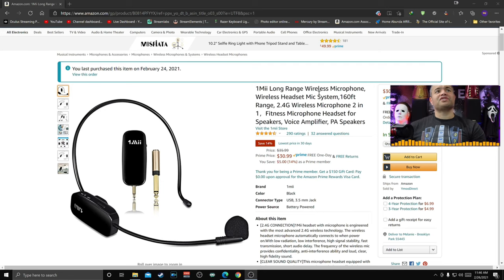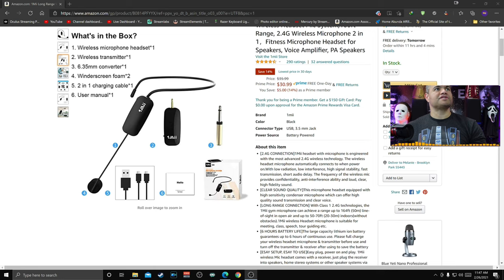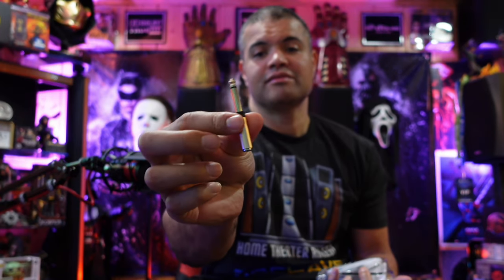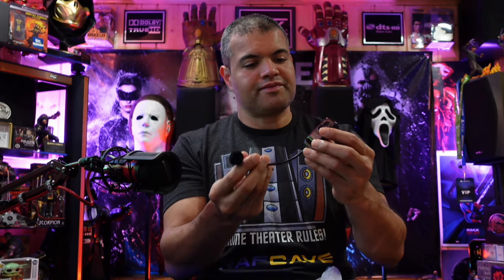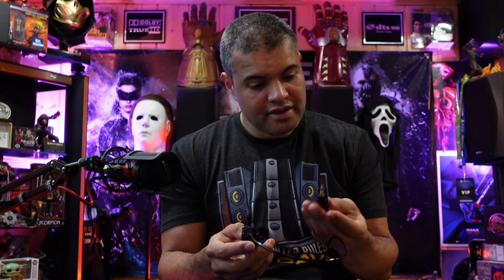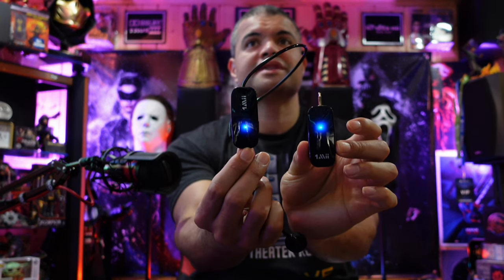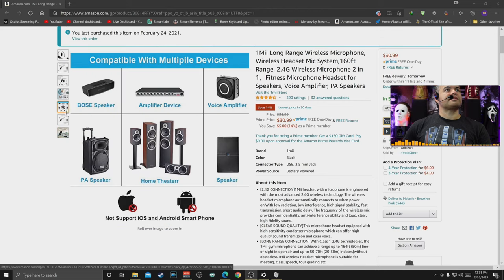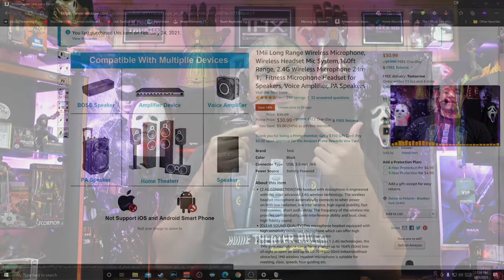1Mii 2.4g Wireless Rechargeable Microphone : Unboxing & Test!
This Is what I was looking for.  A wireless mic to use with my live VR streams. :)

Or get now and pay later with Abunda -